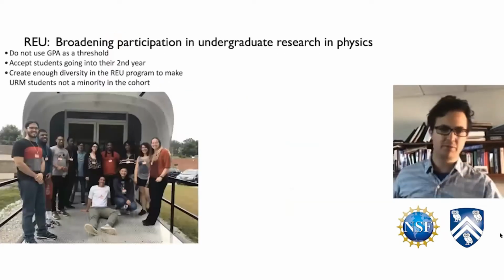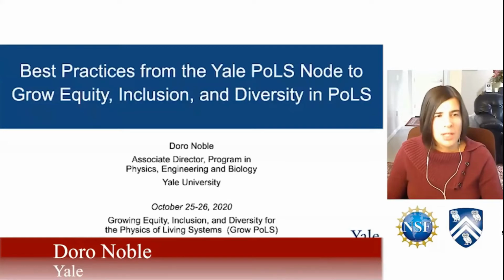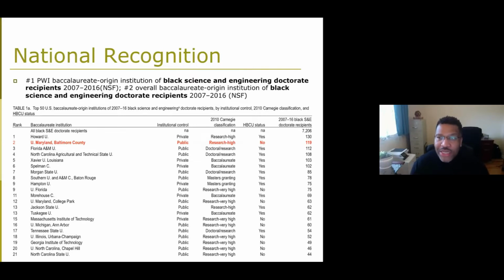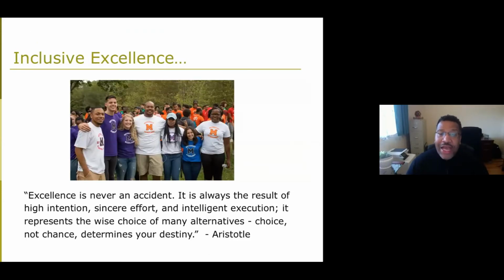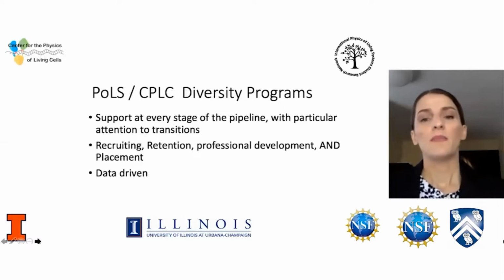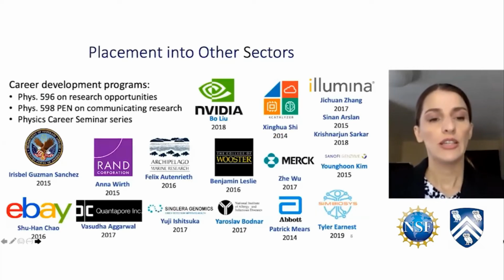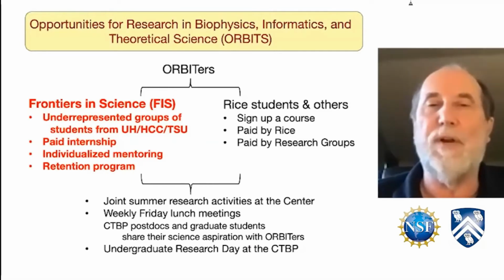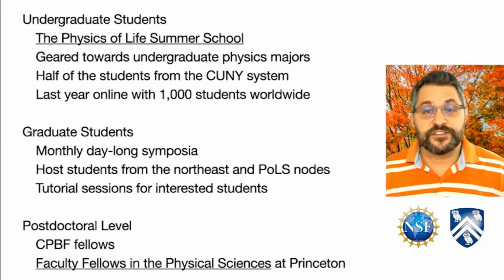Grow PoLS, Oct 2020 Session 5